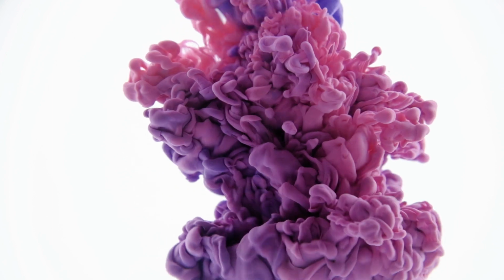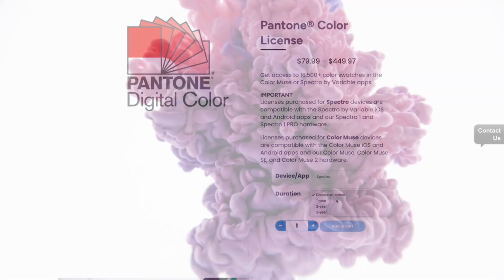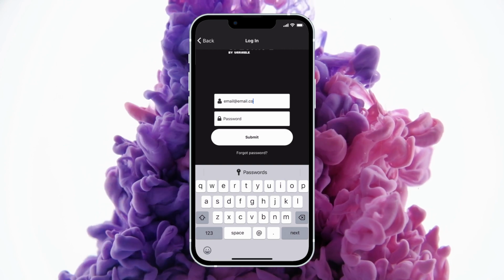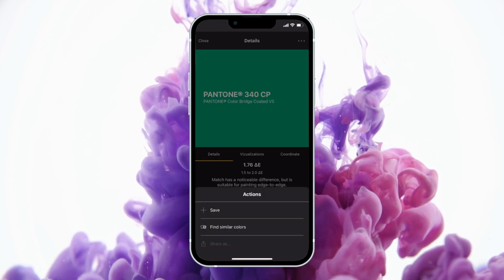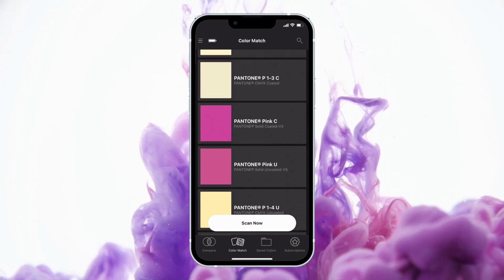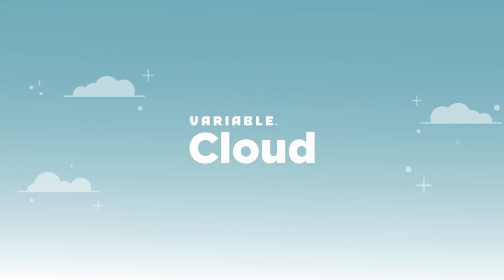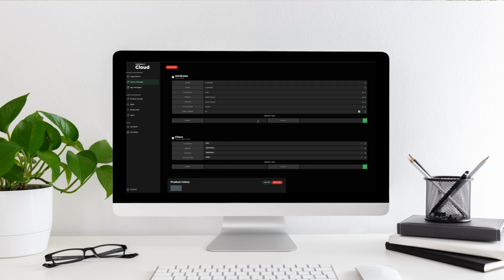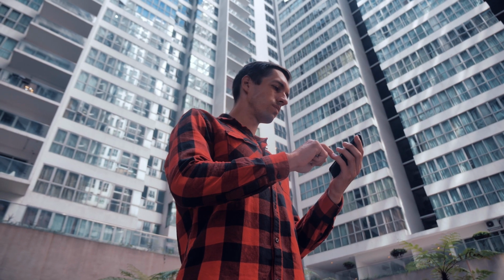Variable Subscriptions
This tutorial guides you through the subscription process for the Spectro and Color Muse apps, ensuring you unlock their full potential.

0:00 Variable Subscriptions
0:10 Available brands with a Variable subscription
0:30 How to purchase a subscription by Variable
0:40 Logging in to access your subscription by Variable
0:50 Creating custom color libraries in Variable Cloud
1:05 Sharing colors with your team
1:15 Expanding your color matching options with Variable